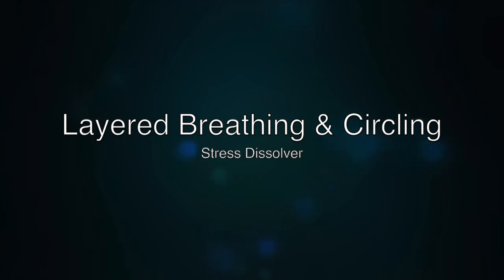Dissolve Stress With Breathwork and Hypnosis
Stress dissolving layered method to induce deep calm and dissolve stress and anxiety. Use this breath-wrk to switch you in to a deeply relaxed state and feel calm and centred. Layered with other methods to further deepen the experience. This technique is one I teach pregnant mothers, those prone to overwhelm and stress and have busy lives. Practice the techniques to create a new baseline of calm.